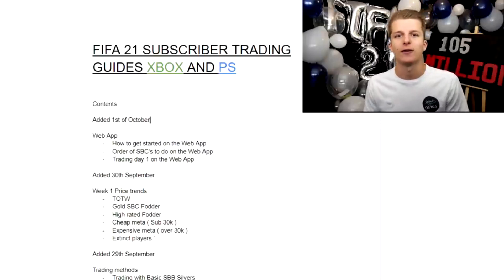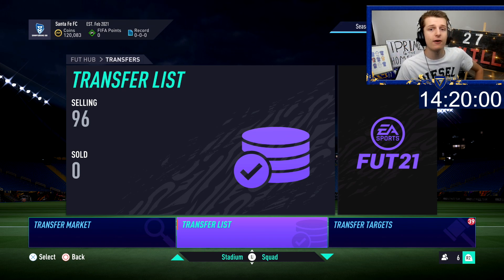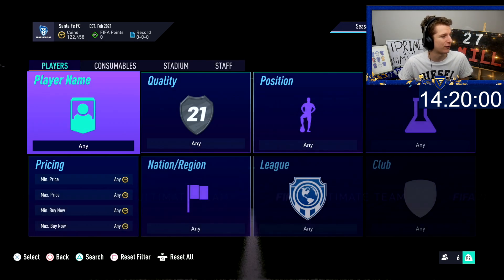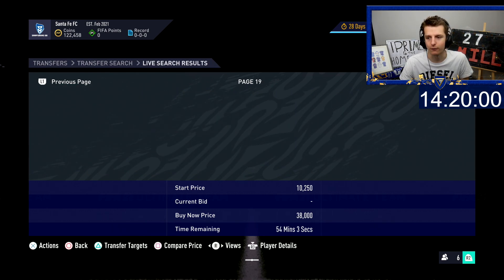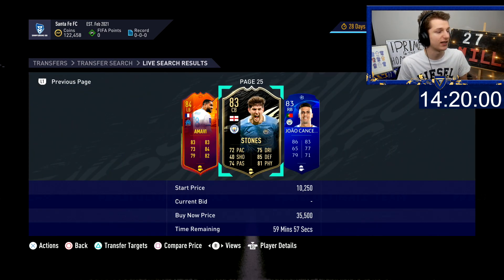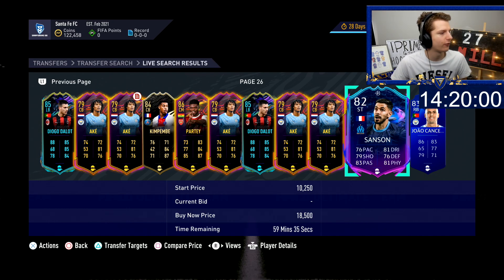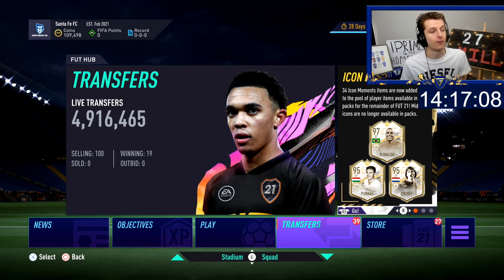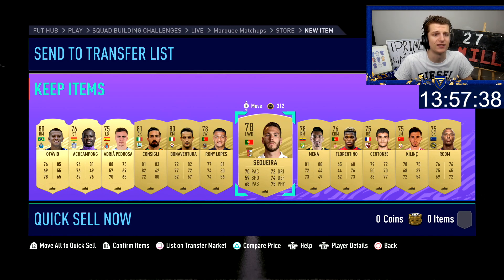0 TO 1,000,000 IN 20 HOURS FIFA 21 | EPISODE 4